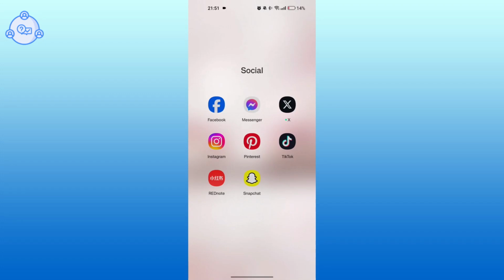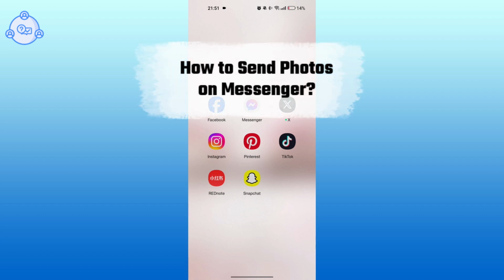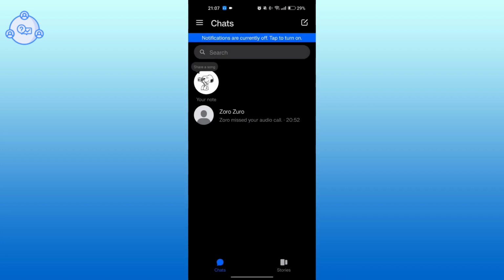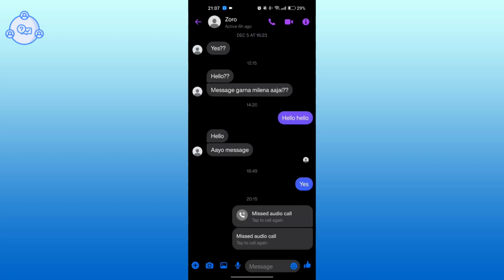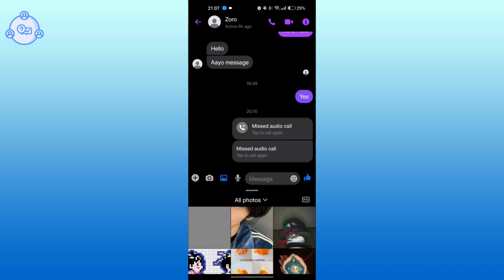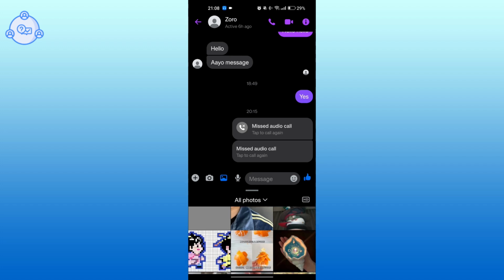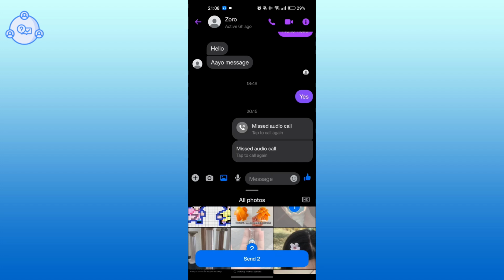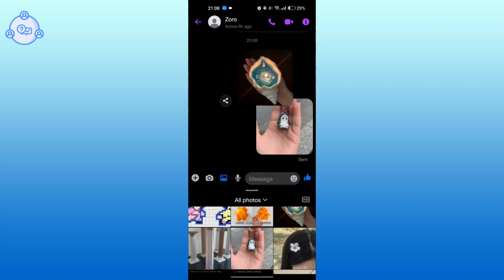How to Send Photos on Messenger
Welcome to One Stop Solution! In this video, we’ll guide you through the simple steps to send photos on Messenger. Whether you’re sharing cherished memories, important documents, or funny moments, our step-by-step tutorial ensures you’ll master the process with ease. Learn how to upload photos, select recipients, and send them instantly on Messenger. Perfect for beginners and anyone looking to enhance their messaging skills.